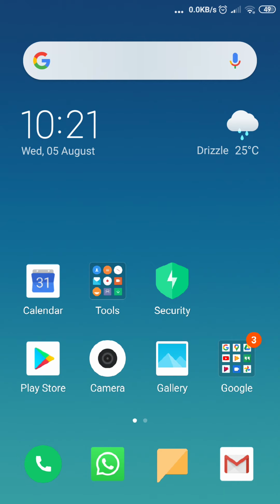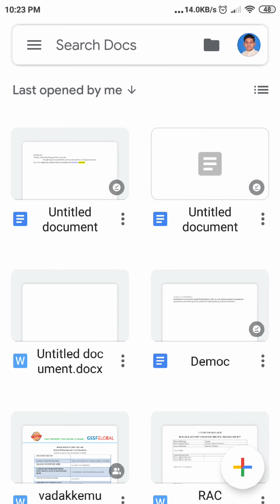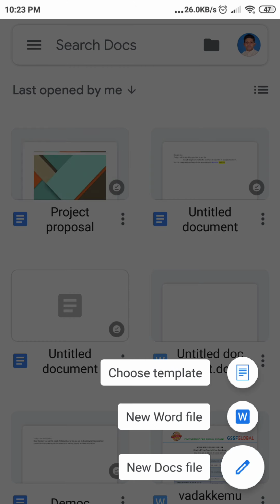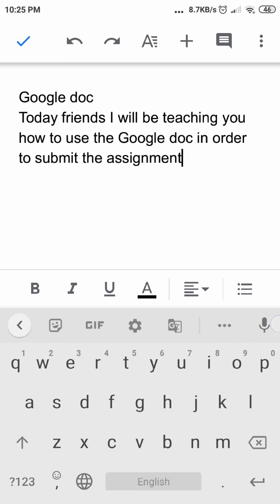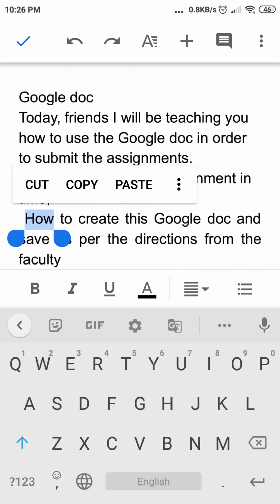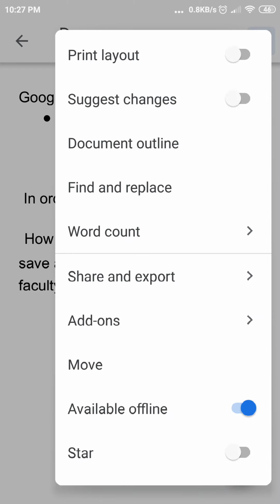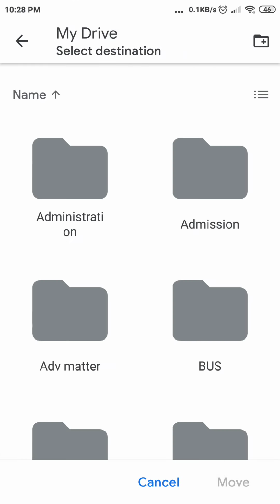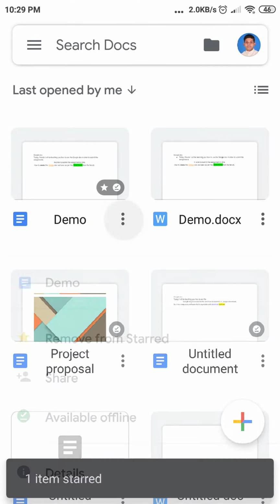How to use google doc app for document creation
This short video will help how to use the google doc for creating editing and sharing the word files/pdf and more